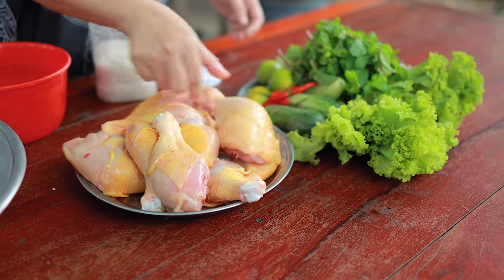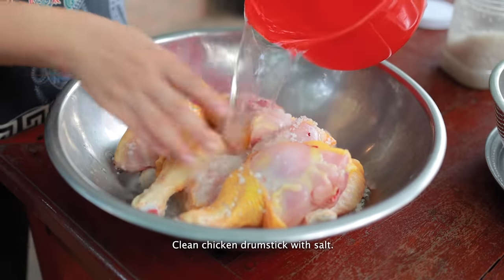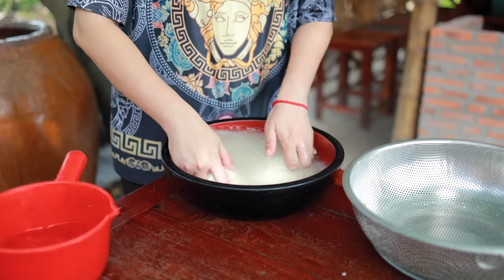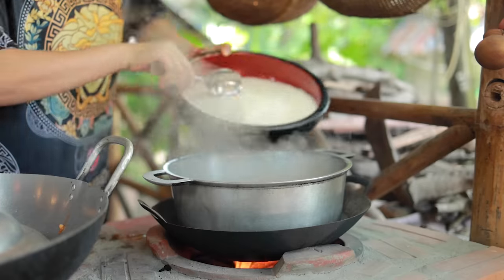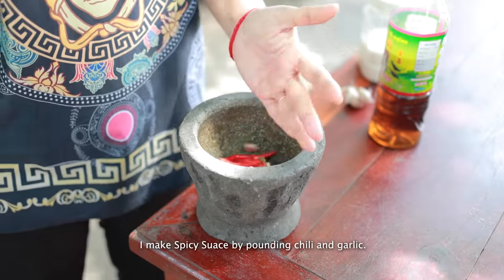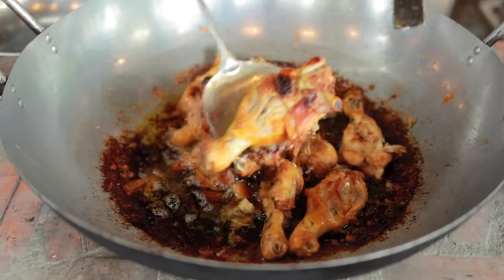Garlic Chicken Drumstick Cooked Rice Recipe | Market Show | Cooking with Sros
Hi all dear. Today I want show you Garlic Chicken Drumstick recipe.
My brother go to market to buy chicken drumstick and other ingredient for me to cook for hime.
Finally, we get juicy garlic chicken drumstick with cooked rice (yellow rice) to serve together.